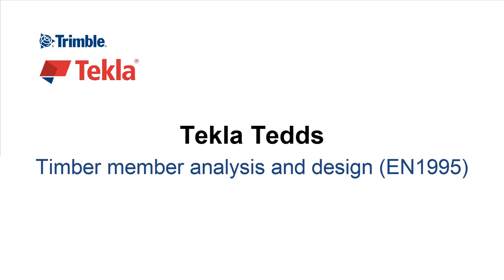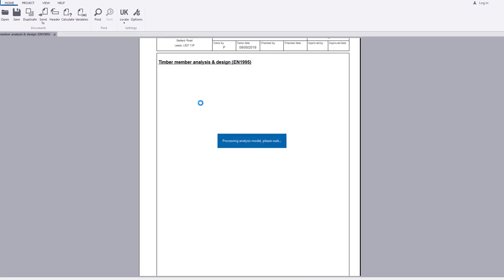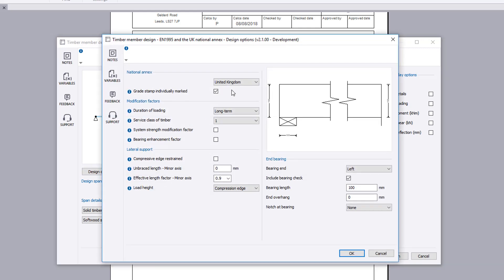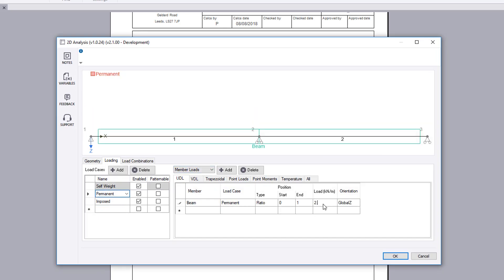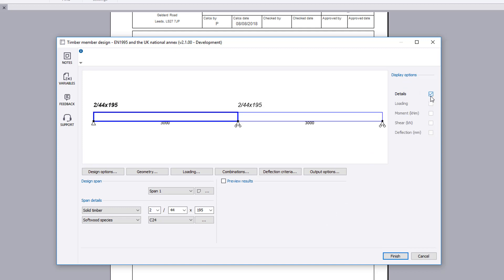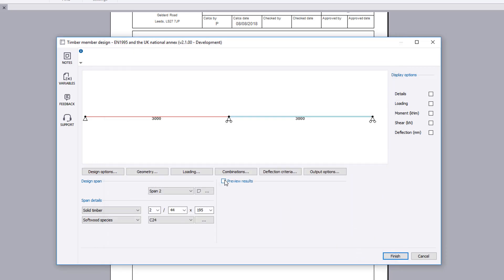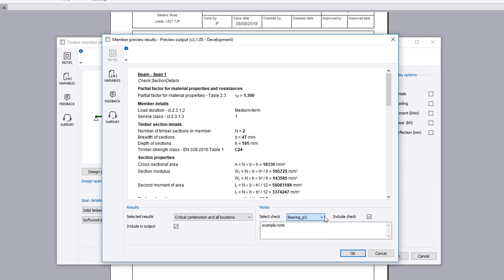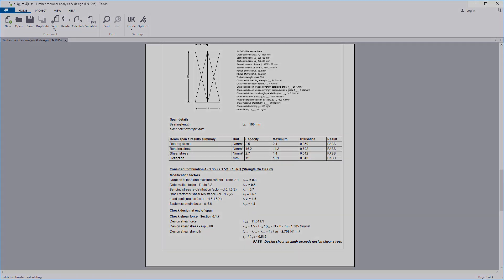Timber member analysis and design (EN1995)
This video demonstrates the Tekla Tedds Timber member analysis and design calculation to the Eurocode. The calculation checks the design of solid timber, flitch, glulam and LVL members subject to major axis bending, shear and axial tension or compression. The calculation can be used to analyse and design a single or multi span beam. Further information on Tekla Tedds can be found